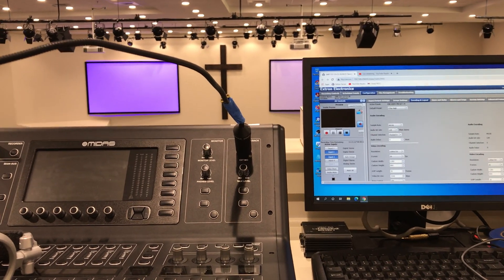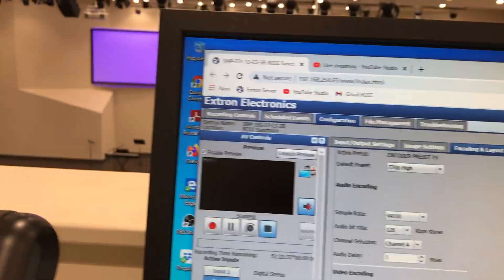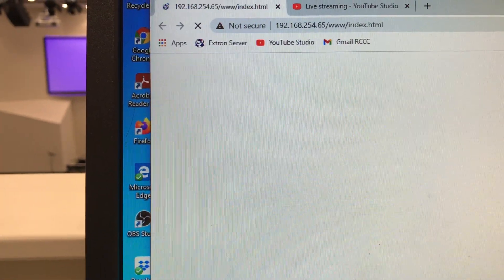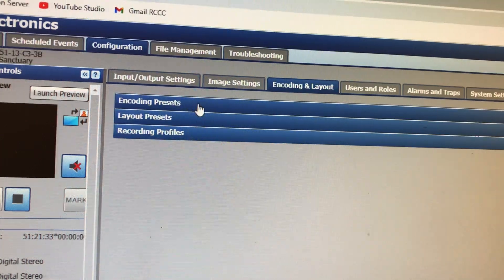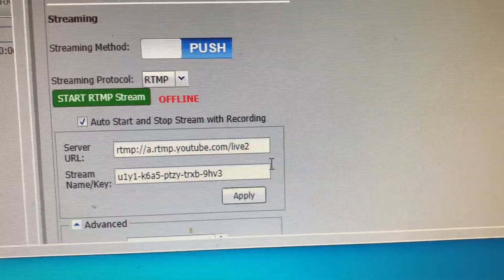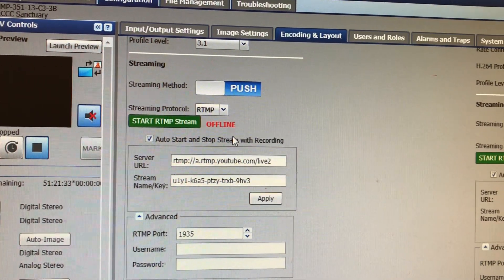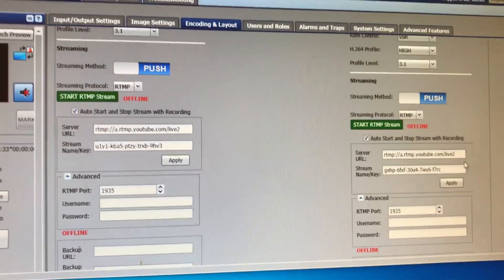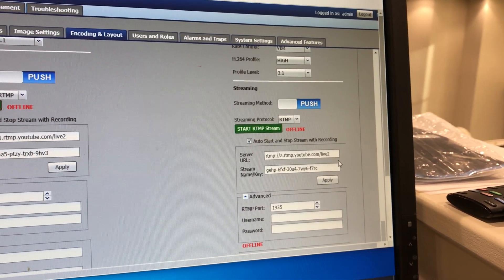RCCC live stream start stop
There is a "Start" button on the Creston LCD screen.  DON'T use that (it will start streaming on BOTH Mandarin and English YouTube channels simultaneously).

To Start/Stop the Live Streaming, use the Extron Web GUI using the computer to the right of the audio board mixer.  This will allow you select whether to start/stop for the Mandarin (LEFT button) or English (RIGHT button).